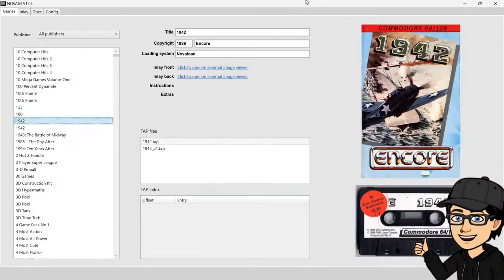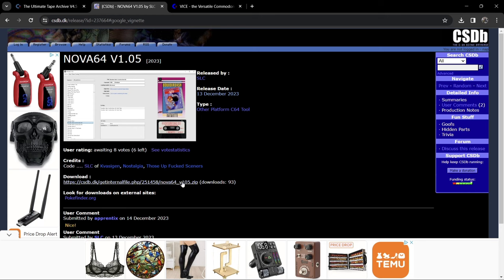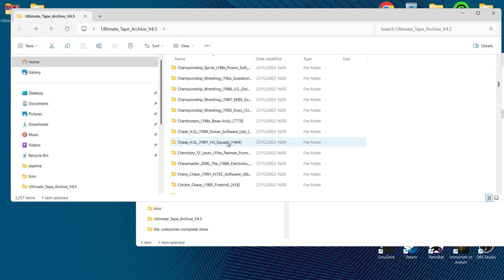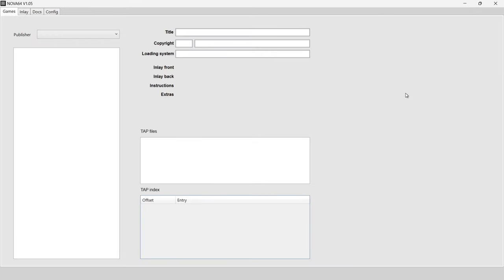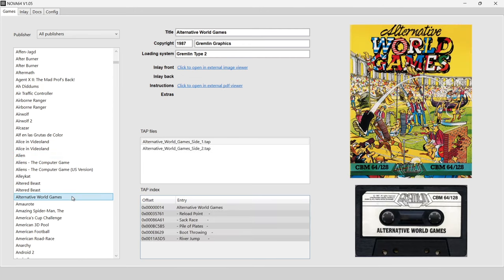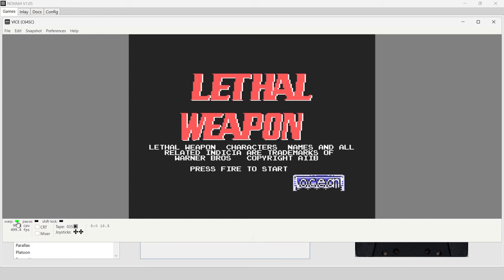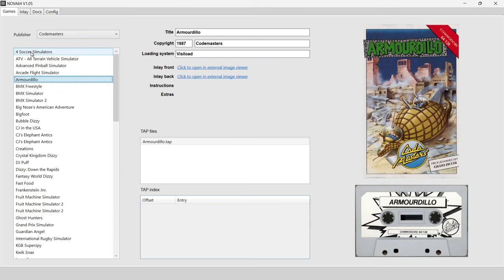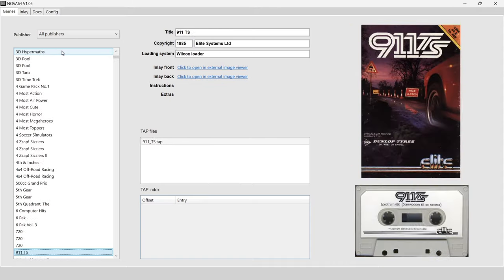NOVA 64 C64 Frontend Emulator & C64 Tape Archive Setup Guide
Nova64 is a C64 Frontend Launcher that uses Vice emulator to launch games. Ultimate Tape Archive v4.5 is a collection of tapes to use with Nova64. This is a complete setup guide to get up and running using both.